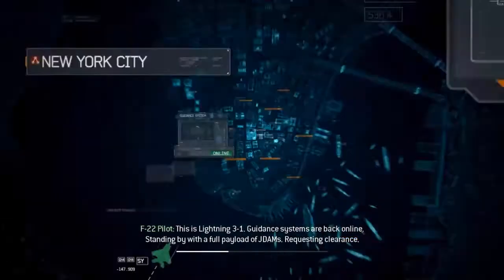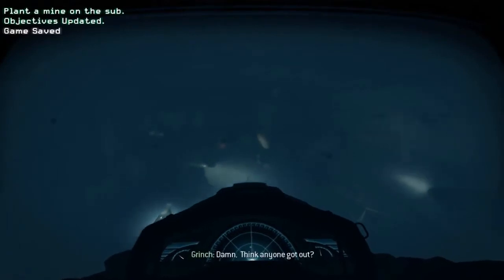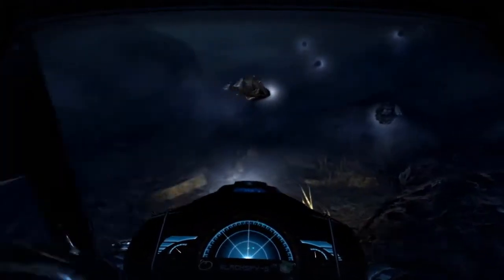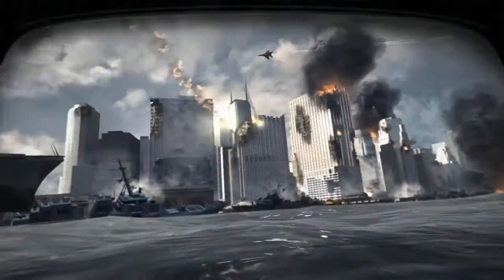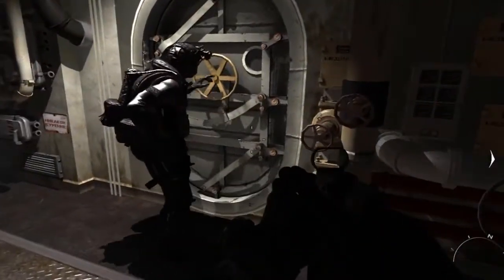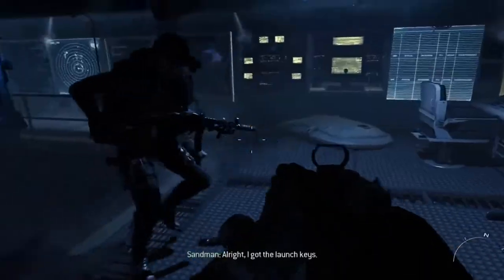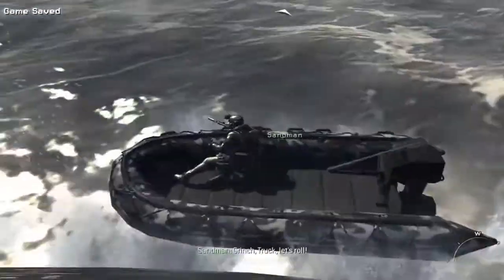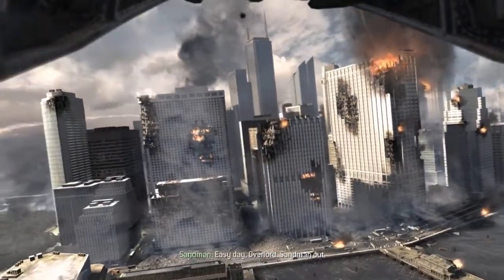Call of Duty - Modern Warfare 3 - Plant a Mine On The Sub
► Hobi ngegame dan jalan-jalan bos